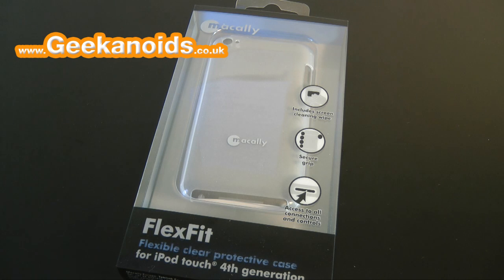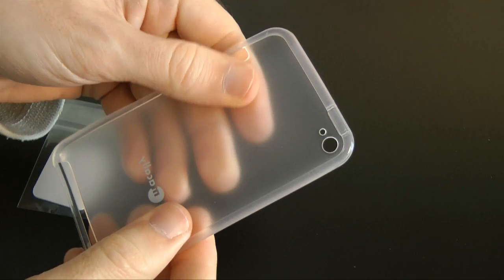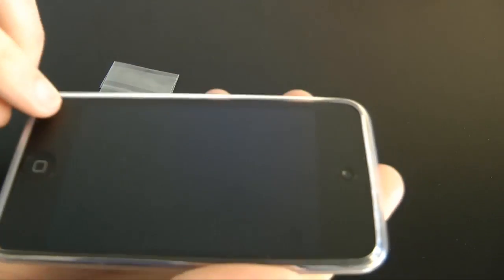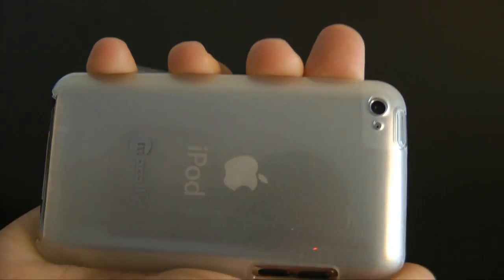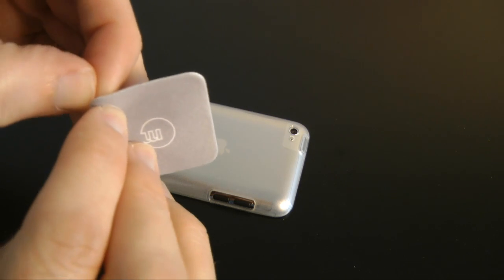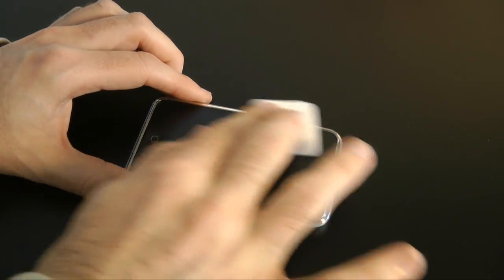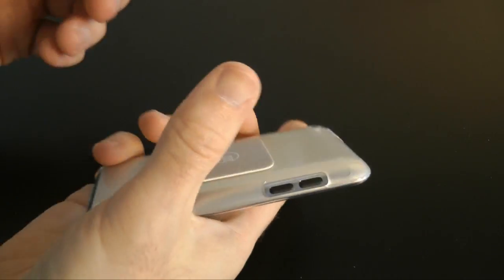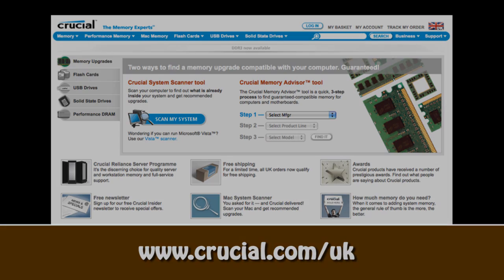Macally FlexFit Case Review for 4th Gen iPod touch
The Macally FlexFit Case for 4th Gen iPod touch has a little trick up its sleeve... well actually it is stuck to its back. Check out the review to see how it performs.